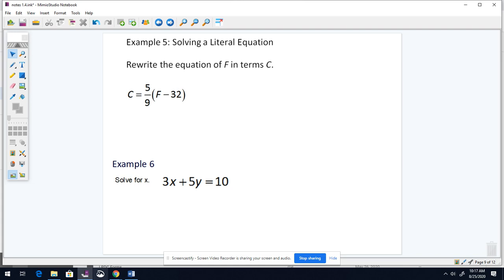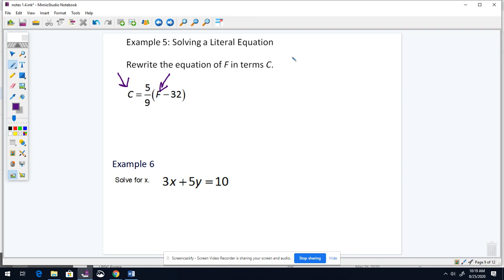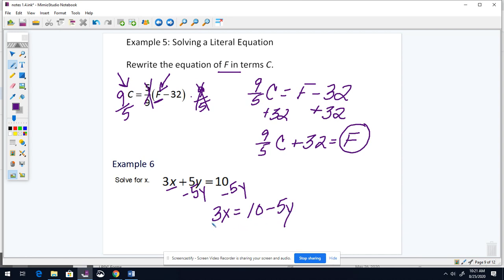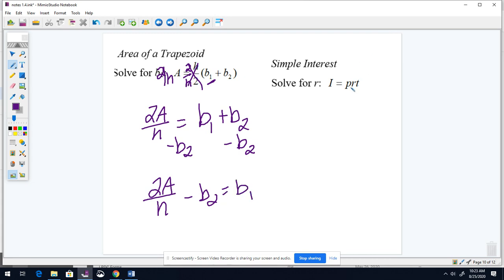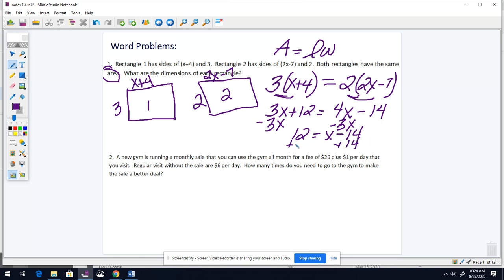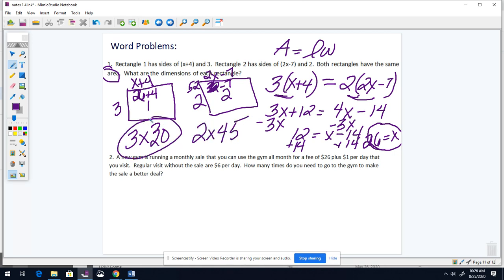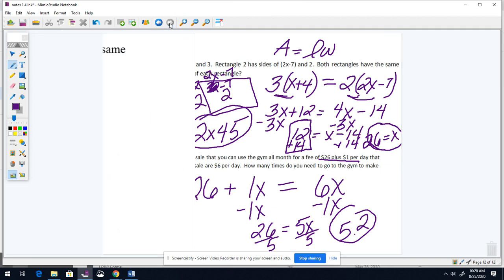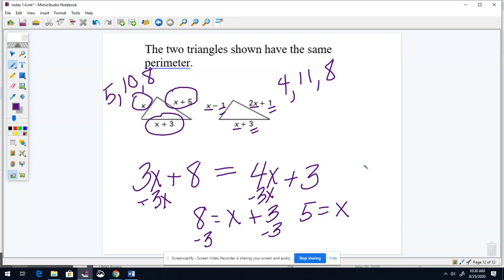1.4b Algebra 2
Literal Equations and Word Problems